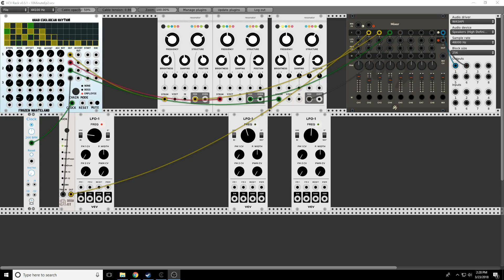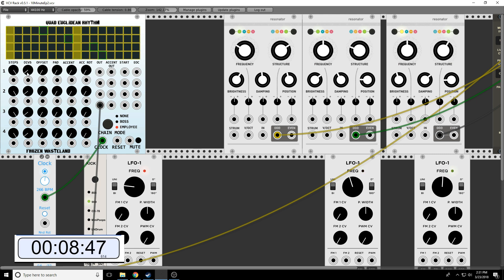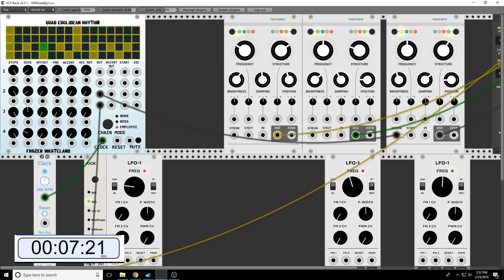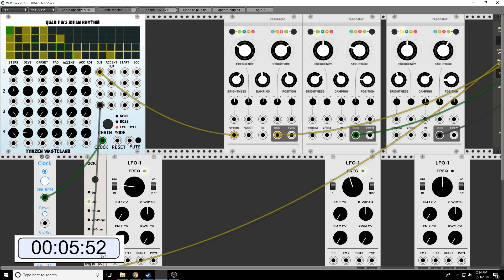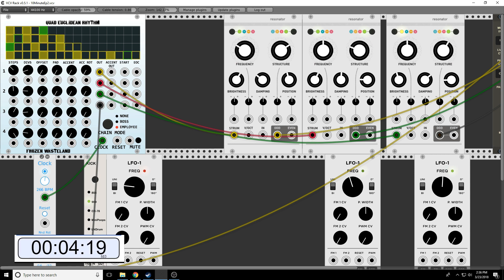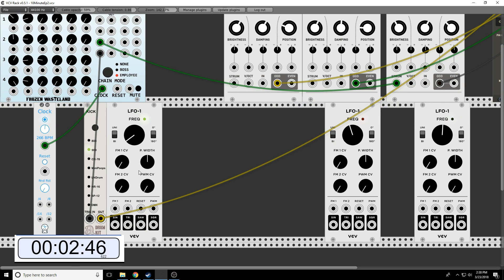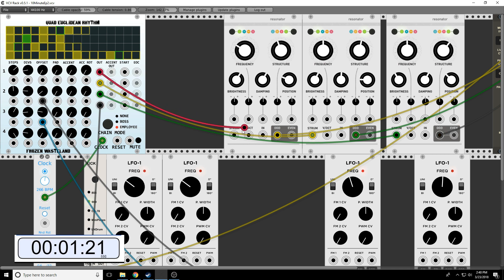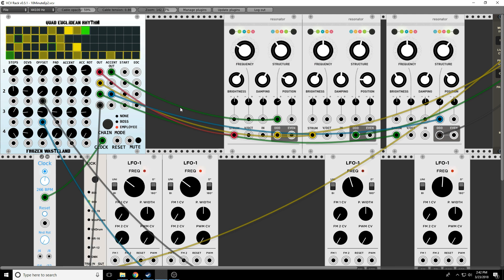Ten Minute Module: Quad Euclidean Rhythms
What are Euclidian rhythms and how do we make them?  Let's learn in the next episode of 10 Minute Module.